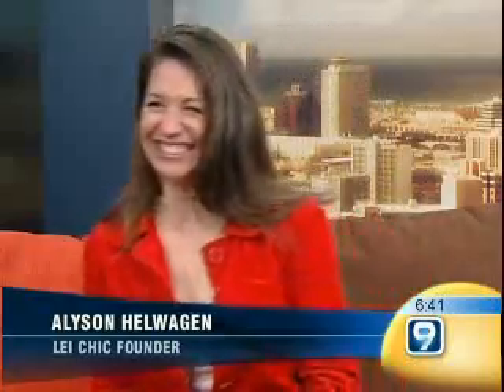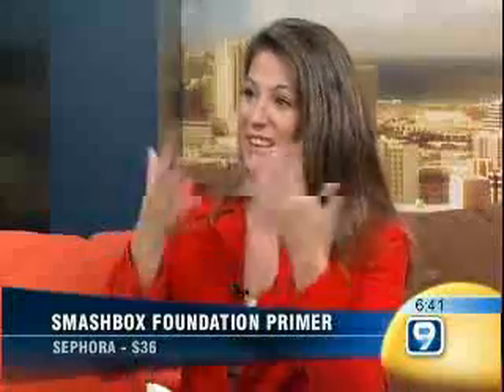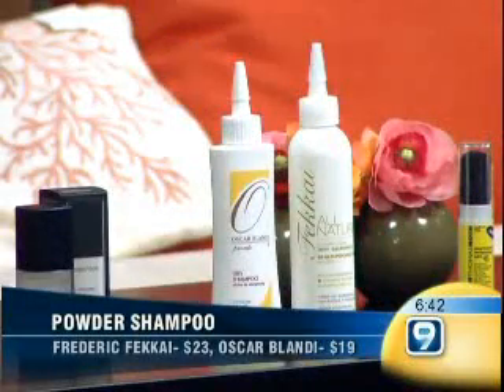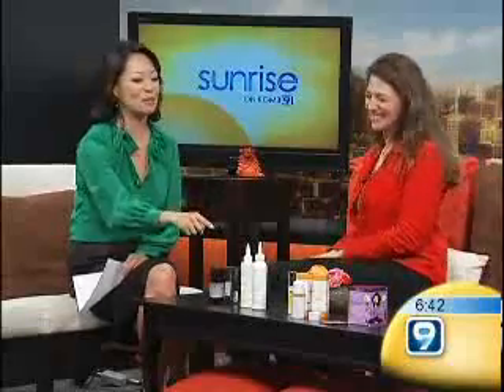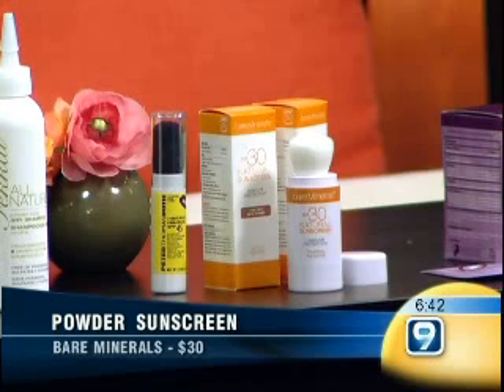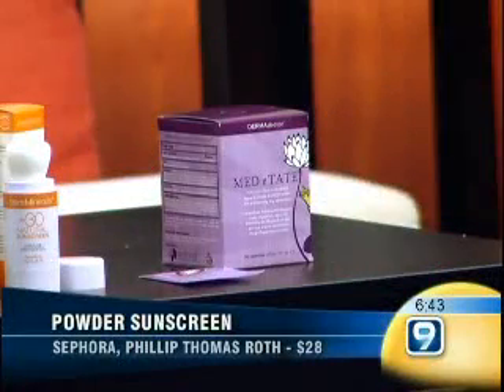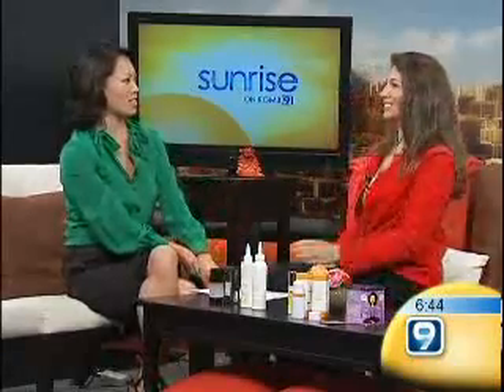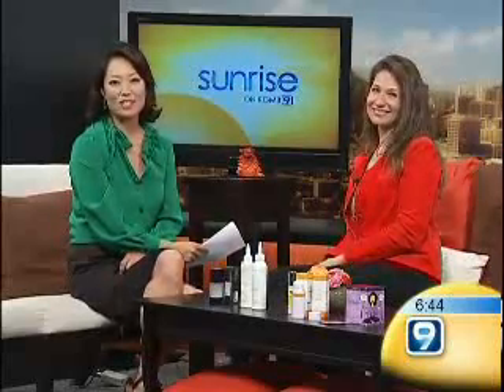Heatproof makeup, skincare and haricare for muggy summer days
Aired July 16, 2009 on KGMB9's Sunrise morning show.